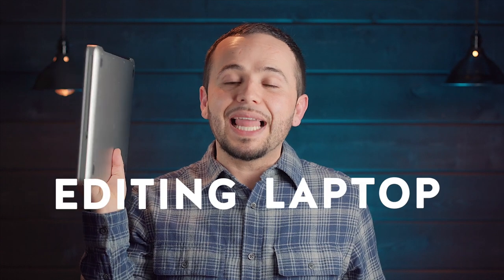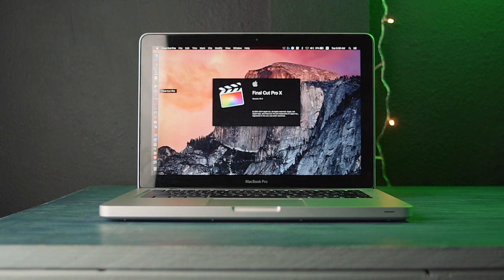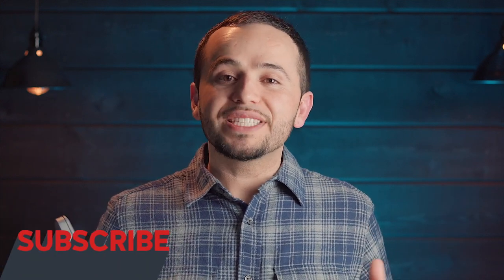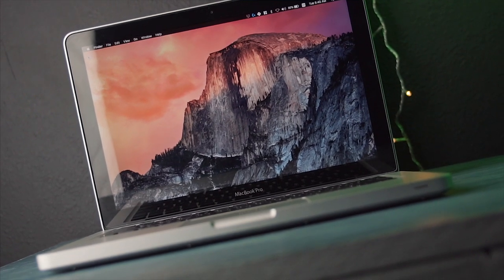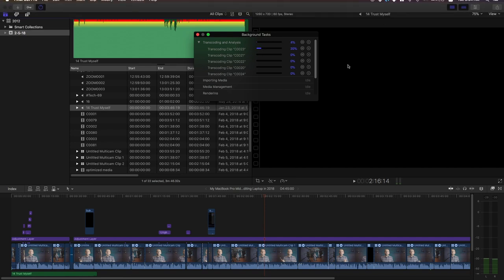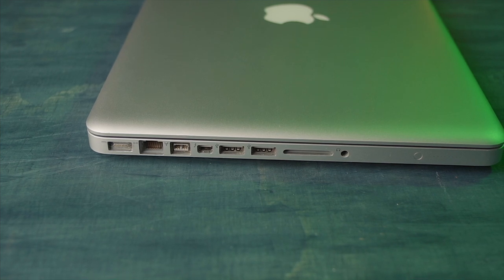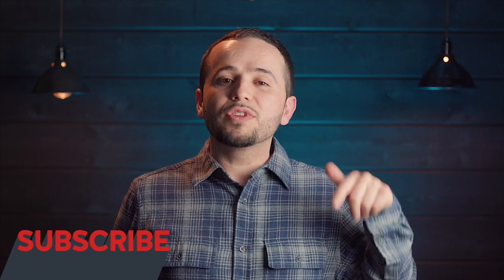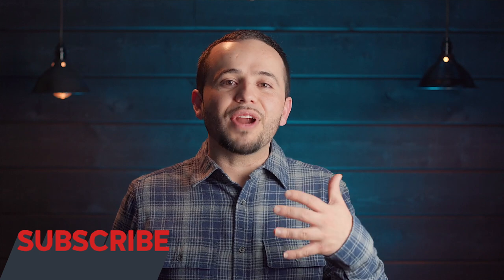My Video Editing Laptop MacBook Pro Mid 2012 - Is it still worth it in 2018?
My Video Editing Laptop MacBook Pro Mid 2012 - Is it still good in 2018?

Main Editing Hard Drive
Secondary Hard Drive